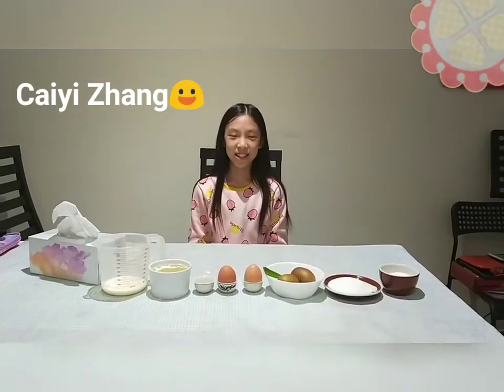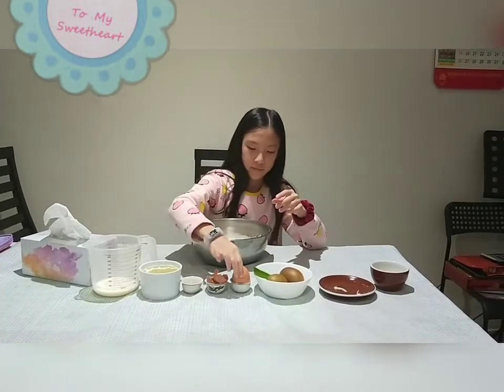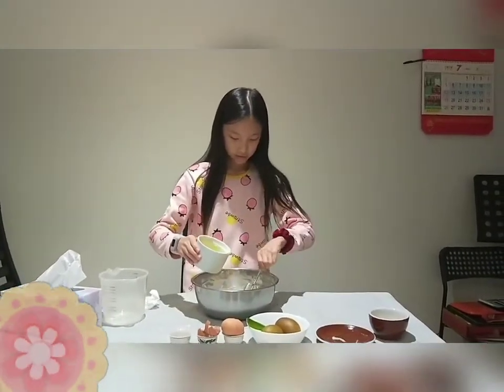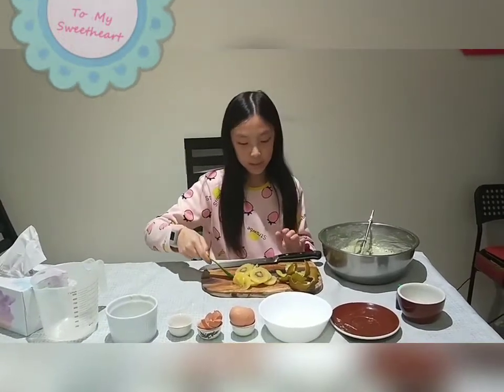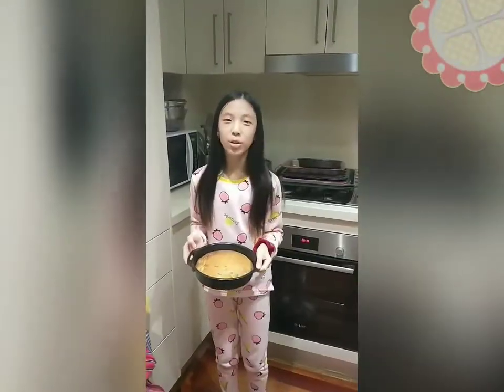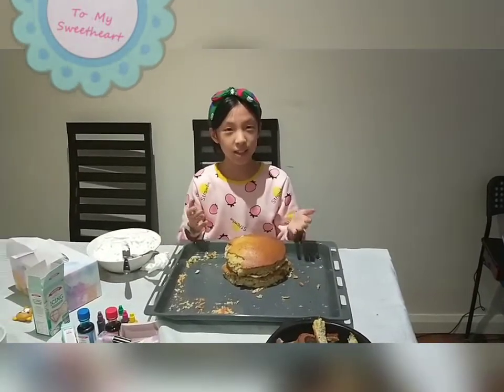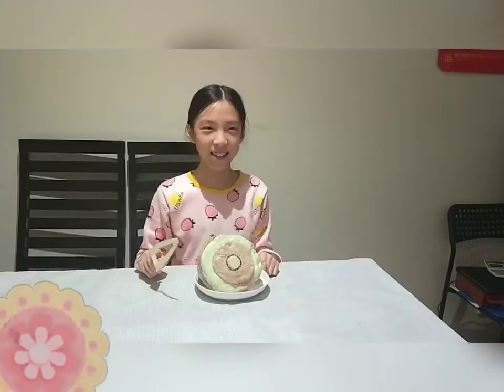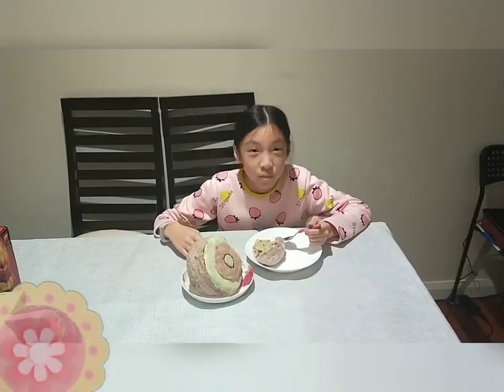kiwi fruit cake (made by Caiyi Zhang)